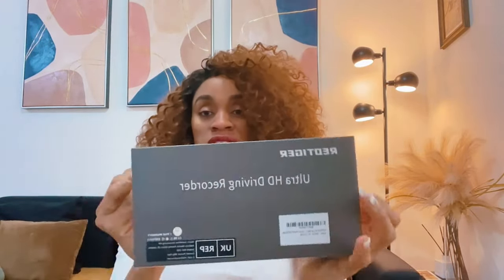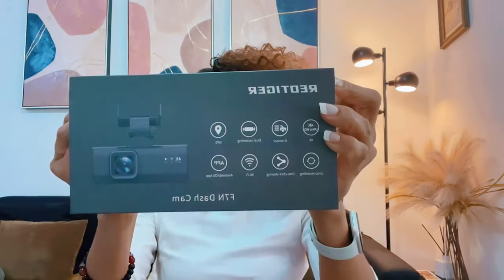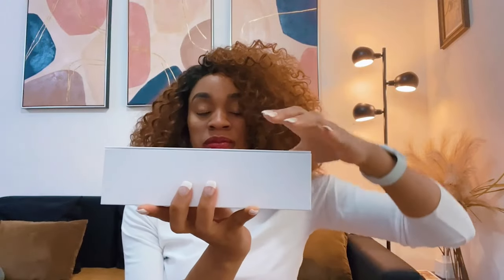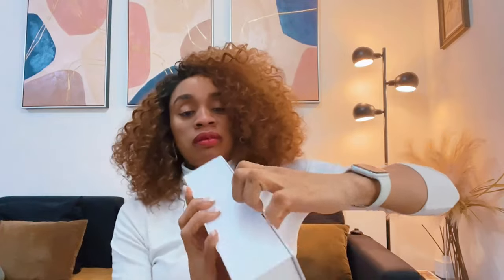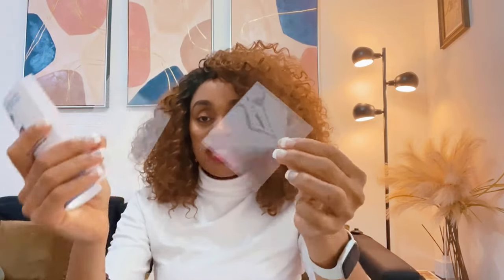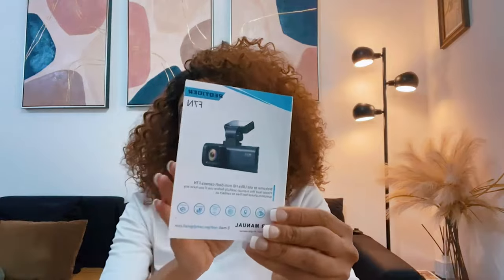What Do You Think About The BBNAIJA S07 Housemates + Gadget Unboxing | metrogypsie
✅Lets catch up quickly

TIMESTAMP
n/a